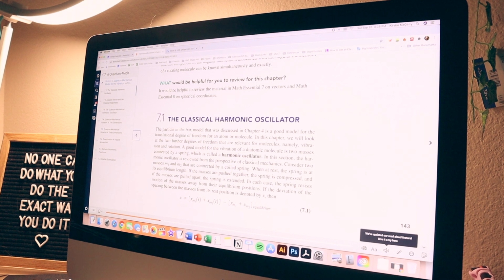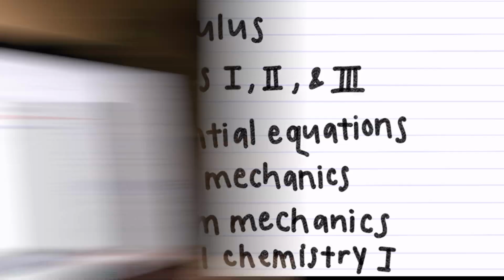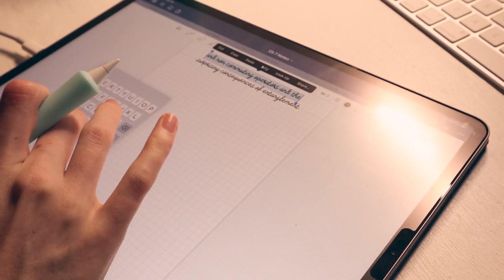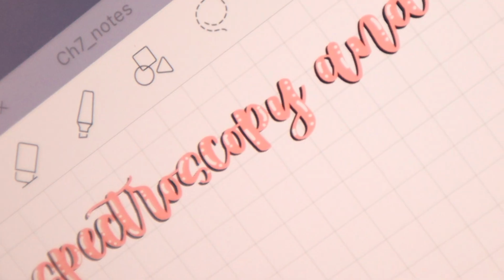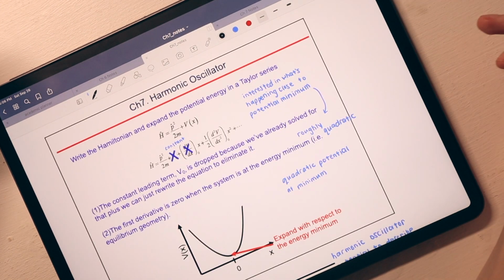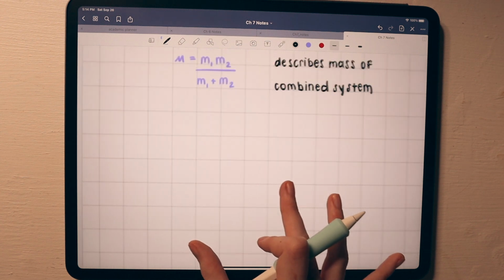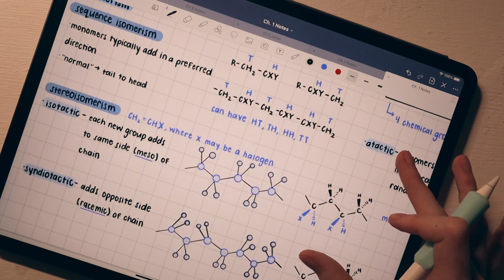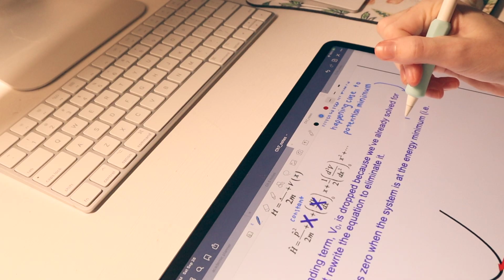HOW I TAKE NOTES ON THE IPAD PRO 2020 12.9" || Cute, Aesthetic, + Effective!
You all know the drill -- today's video I talk about my approach to taking notes on the iPad, as well as all the pens, colors, and fonts I use to keep them cute and organized. Watch my older video if you're interested in seeing a similar process... or if you're on an iPad note-taking binge 😉

ᕱ did you like this video? then I bet you'll like these! ᕱ

support me further by purchasing MERCH!!

tik-tok ➭ @kdigitalstudio

ᕱ my note-taking/planning tools ᕱ
ipad pro 12.9 in (2020) ➭
apple pencil grip ➭
apple magic keyboard ➭
apple pencil 2nd gen ➭
ipad case 1 (textured purple folio case) ➭
ipad case 2 (clear case w/ purple bumper) ➭
ipad case 3 (space grey folio case) ➭
m-stand for laptop ➭
portifolio binder (I like to store my iPad and laptop in this for school) ➭
ipad pro sleeve ➭
wireless keyboard ➭
portable wires/cords organizer ➭

ᕱ my filming equipment ᕱ
camera: canon eos m50 ➭
microphone: rode videomic go ➭
ring light ➭
macbook pro ➭
softbox light ➭
camera remote ➭
macbook pro adapter ➭

ᕱ editing software ᕱ
adobe audition

ᕱ faq ᕱ
➭ what’s your name: Kirstin (but I also go by K)
➭ are you in college? yes, for biochemistry (and biology & math). I’ll graduate in 2021.
➭ so what's your channel like? I film digital planning and Procreate tutorials, while also sprinkling in fun Apple tech videos (think iPad), and even a few college/student life videos!

ᕱ sub count: 19.5k (love you all sm!)

❀ thank you so much for your support, ily! ᕱ

as always,
Kirstin, KDigitalStudio